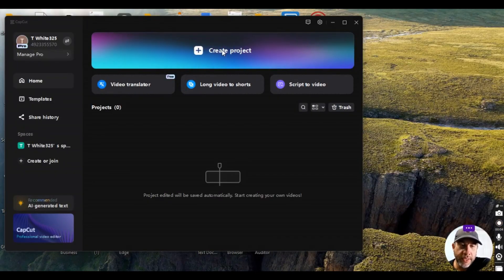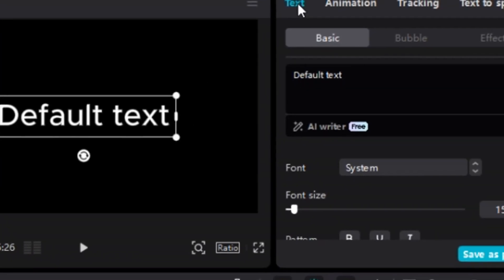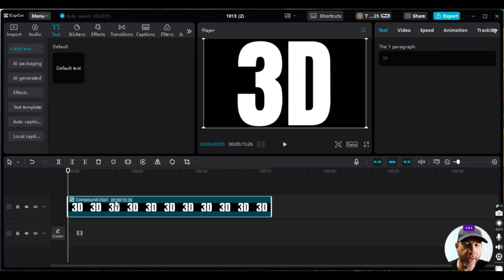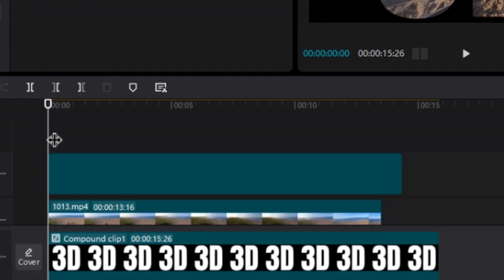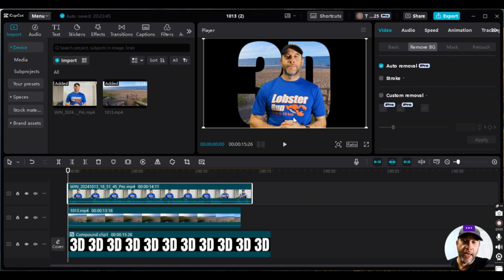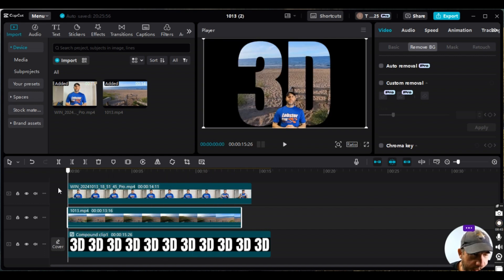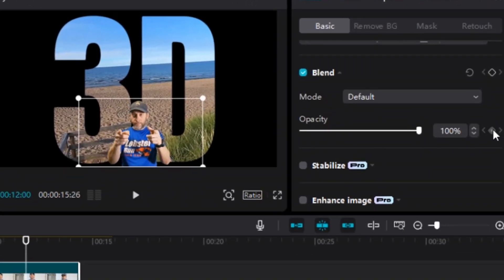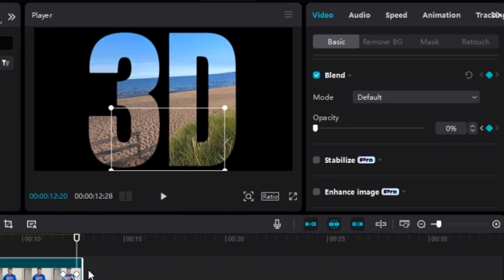How To Add Video Inside Text In CapCut PC (3D Text Effect with Person Outside - Detailed Tutorial)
A very detailed tutorial showing how to add video inside text in CapCut PC (with Person outside of Text). This is a very slow paced  tutorial for beginners to gain the skills needed to put video inside text in CapCut PC. I hope this helps!

Timestamps:

00:00 Intro
00:14 Create project and import video clips into Capcut PC
01:23 Add text to timeline in Capcut PC
01:57 Change Text words, Size, and Font in CapCut PC
03:04 Create compound Text clip in CapCut PC
03:48 Add Video that will be located inside the Text in CapCut PC
04:20 Change mode to Multiply Under Blend in CapCut PC
04:51 Add person to track and remove background, resize, and reposition person in CapCut PC.
07:50 Change opacity to make ghost like entrance and exit in CapCut PC
10:36 Cut Clips to Size in CapCut PC
11:22 Final Revision - End